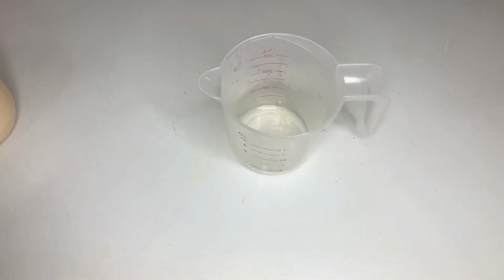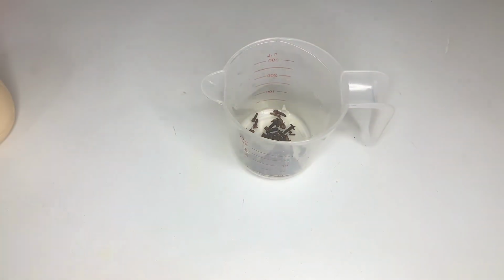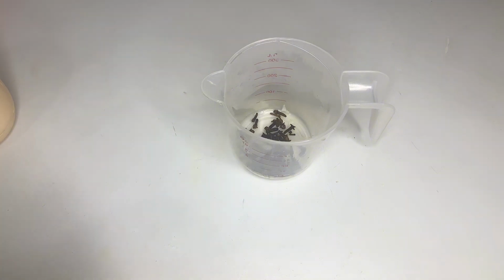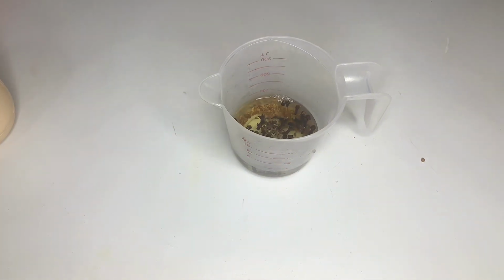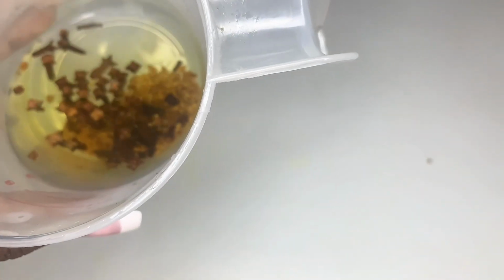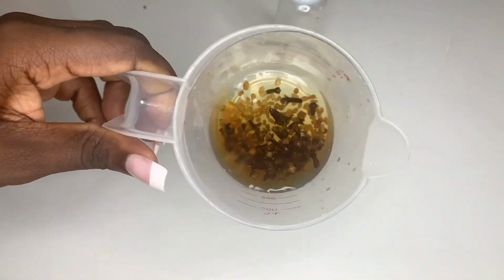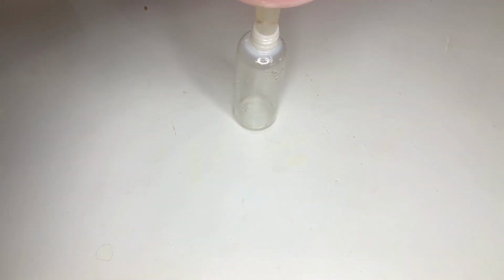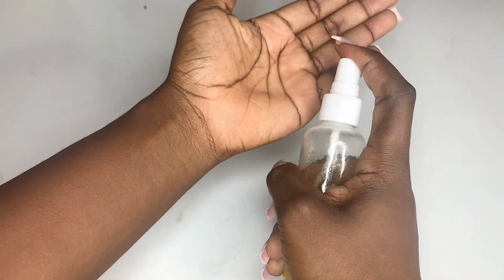The only two ingredients you need in your hair growth journey now for unstoppable hair growth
Ingredients:
FENUGREEK
CLOVES

In this video i showed a potent way to grow long natural hair. If you are experiencing breakage or your hair is thinning out or your hair is just not growing, use this remedy to boost your hair growth,  reduce breakage and nourish your hair.

, Moringaforhairgrowth , blue magic for hair growth ,how to use castor oil for massive hair growth, castor oil for hair growth, your hair will grow like crazy with this deep conditioner, natural hair regiment, 4c natural hair routine for massive hair growth, type 4 hair routine, fenugreek for hair growth, rosemary for health growth, aloe vera for hair growth, rice water for hair growth .ALOE VERA for massive hair growth, 3 ways to use aloe vera for massive hair and faster hair group

related videos: aloe vera for massive hair growth, aloe deep conditioner, aloe leave in conditioner, avocado for hair growth, kaloonji seed for hair growth, how to grow your natural hair super fast, how to stop hair loss and shedding. apply this three times a week for massive hair growth, moringa for hair growth and shedding , ginger for hair growth, black seed for hair growth.

OTHER RELATED HELPFUL VIDEOS

FAQ
NAME : Lydia
NATIONALITY: GHANAIAN
BIG CHOP: APRIL 2021
CAMERA: IPHONE XR